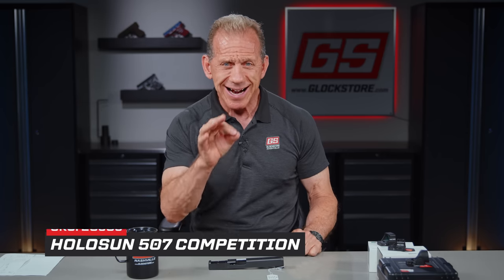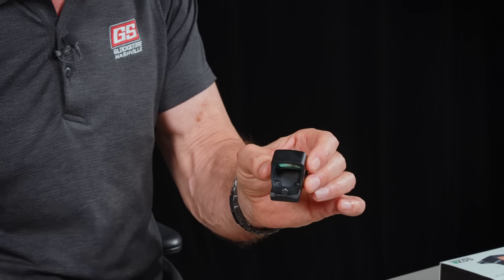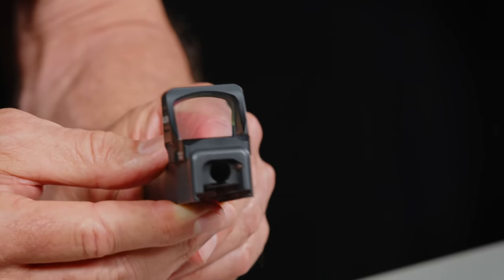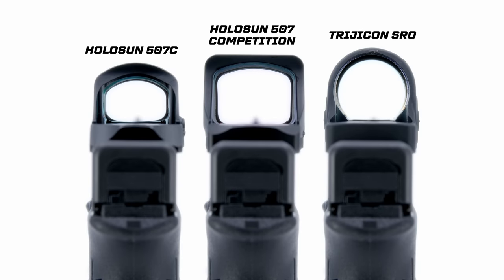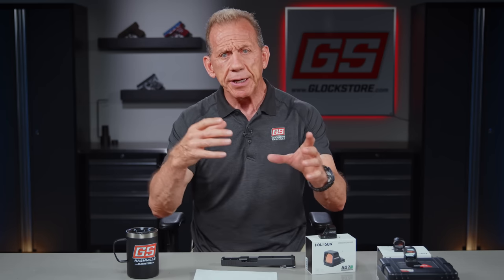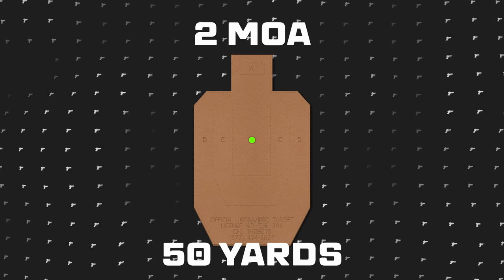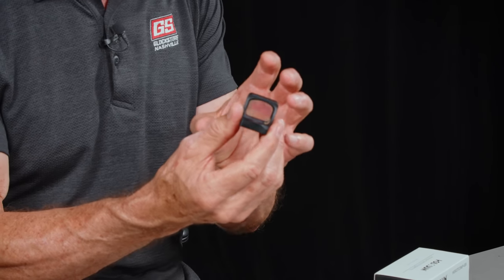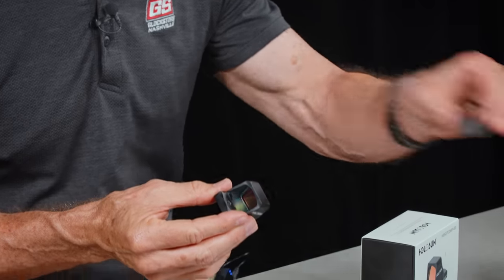The HUGE New Holosun 507 Competition (HANDS ON)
We consider Holosun to be a true innovator in the Red Dot space and they continue to reinforce that impression with every new product! This new optic was made for competition shooters in mind and it shows, but that doesn't mean you have to only use it for competition.

Contents of Video:
0:00 - Intro
0:23 - Backstory
0:47 - Holosun 507 Competition
3:12 - Size Comparison
4:02 - Competition Reticle
6:38 - MOA
9:40 - Conclusion
12:08 - Outro